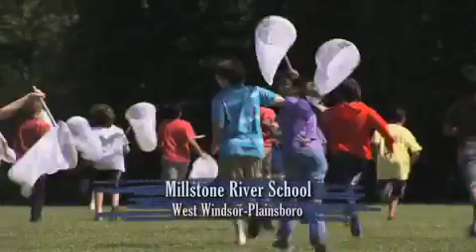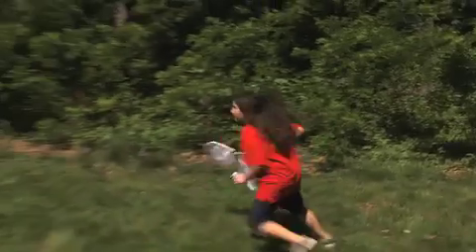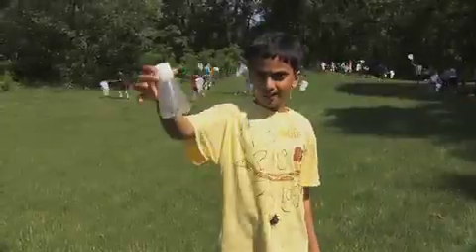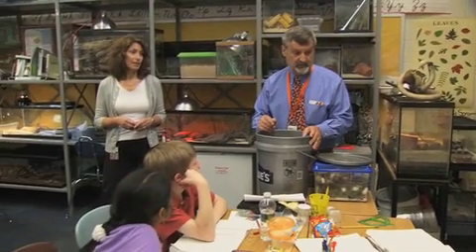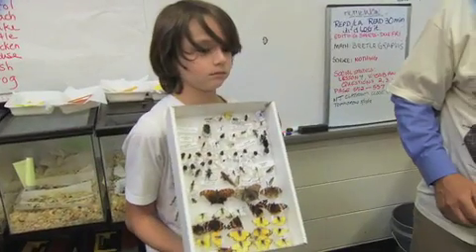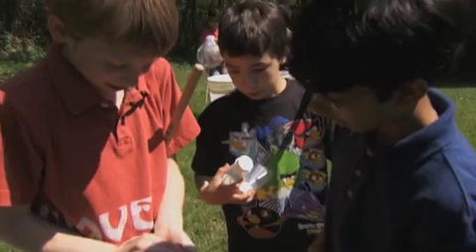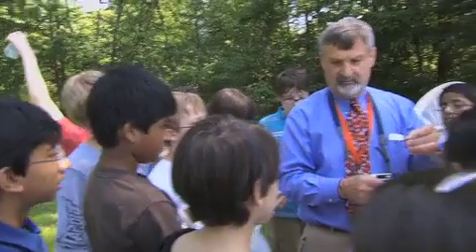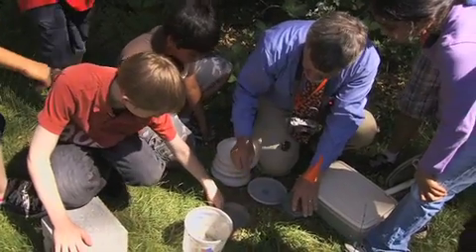Bug Hunters.mp4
Bug Hunters - Fifth graders at Millstone River School in West Windsor-Plainsboro turn their love for bugs into an authentic field study. Regular and special education students research the population size and diversity of carrion beetles. The field study design is student generated based on entomological literature. The students enjoy bug hunting, insect identification and pinning their collections.